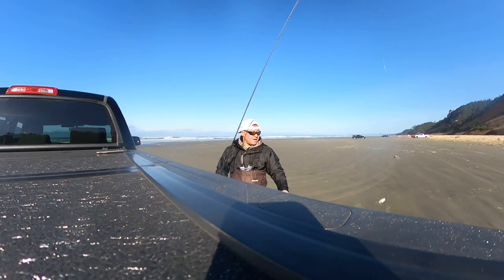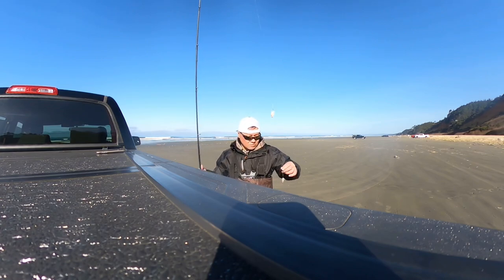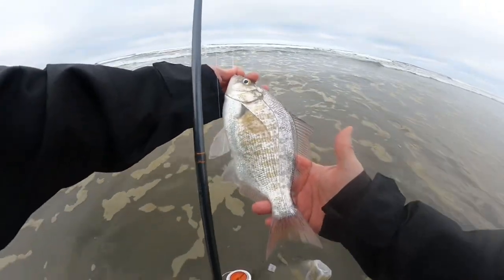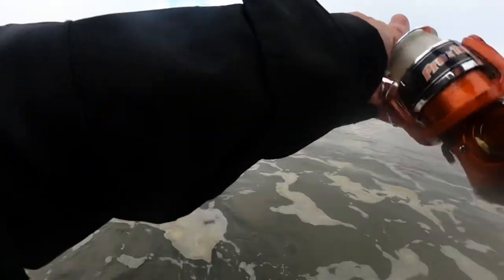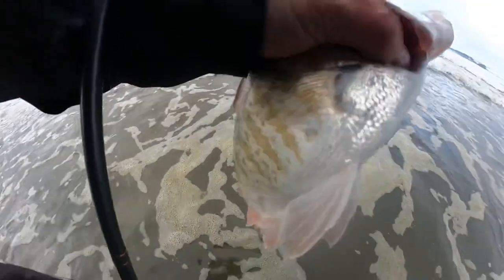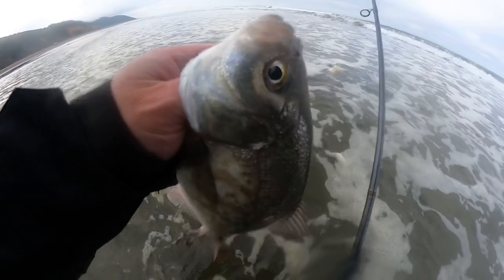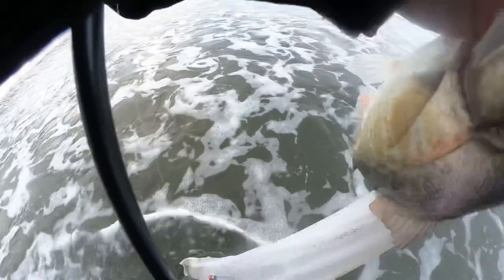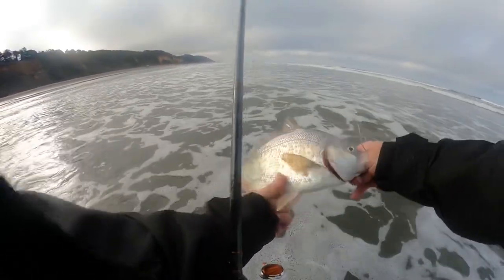🔥🔥🔥Fast And Furious Surf Perch Slaying.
Since up to 10 days of razor clam digs on the coast are opened, decided to take advantage of the opportunities and went surf perch fishing before the digs on March 18, 2023. 😊🤙

Filming Gears:
GoPro HERO10 HERO 10 Black - CHDHX-101

GoPro Battery (2-Pack) fit for GoPro Hero 10 GoPro Hero 9 Black 3-Channel Battery Charger Station Hero 9/ Hero 10

Best Chest Strap For GoPro Top-rated GoPro Chest Mount Popular Sports Camera Harness
GoPro Chest Mount Sale Must-have GoPro Accessory Adjustable

Fishing Gears:
Okuma Celilo Graphite 8'6" Spinning Fishing Rod

Berkley Trilene XL, Clear, 10lb 4.5kg Monofilament Fishing Line

Eagle Claw Bait Holder Hook - Bronze Size 2 & Pack of 50